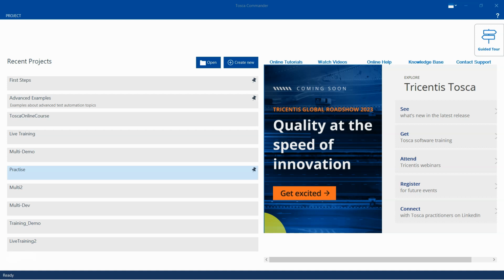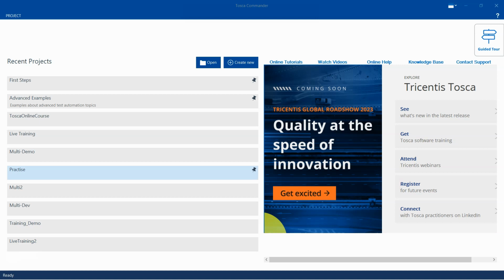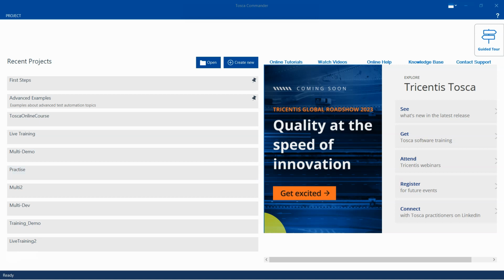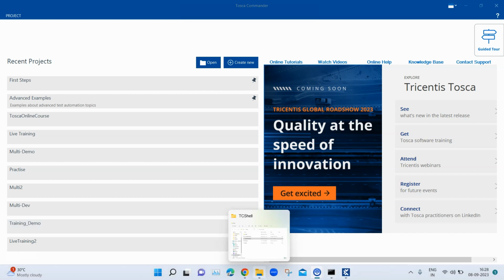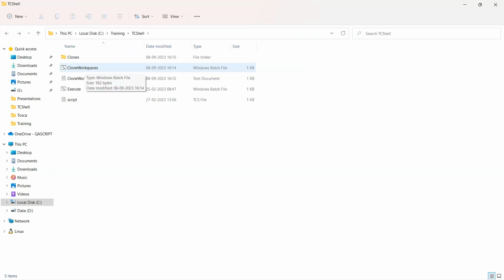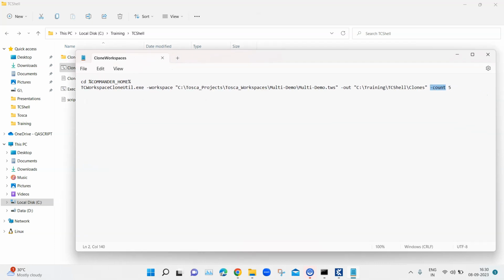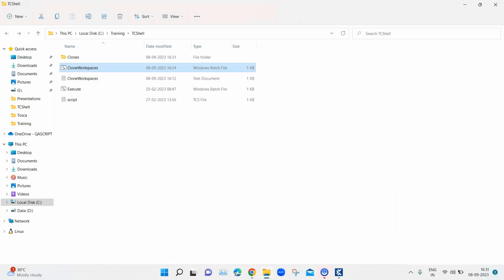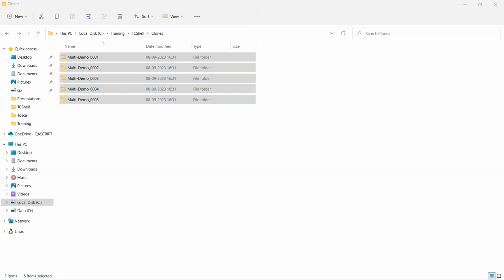Tosca Tutorial | Lesson 94 - Clone Workspaces using Command Line Tool | TCWorkspaceUtil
Step-by-step guide on how to clone workspaces in Tosca using command line tool TCWorkspaceUtil.exe

Copy/Paste Workspace will not work as each workspace has a Unique workspace ID.

Workspace ID is assigned when you open the clone for the first time and therefore, we can use clones as workspace templates in virtual machines.

Command:
cd %COMMANDER_HOME%
TCWorkspaceCloneUtil.exe -workspace "C:\Tosca_Projects\Tosca_Workspaces\Multi-Demo\Multi-Demo.tws" -out "C:\Training\TCShell\Clones" -count 5

Parameters:
-workspace: Entire path to a valid workspace file
-out: Entire path to an empty directory where clones will be created
-count: Number of clones